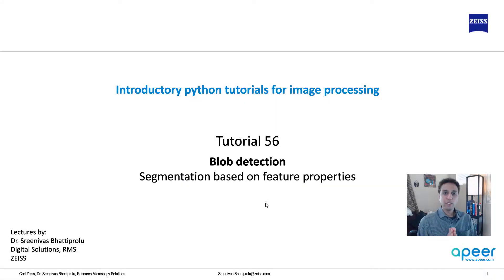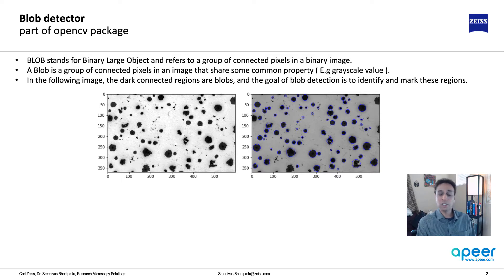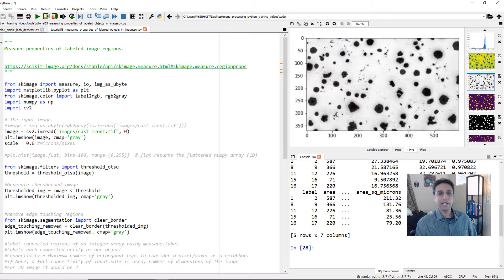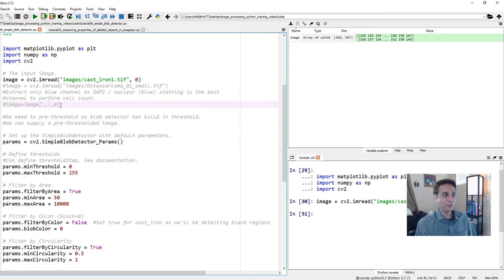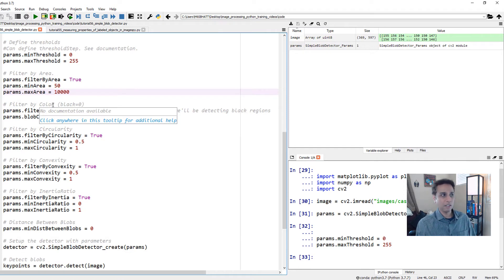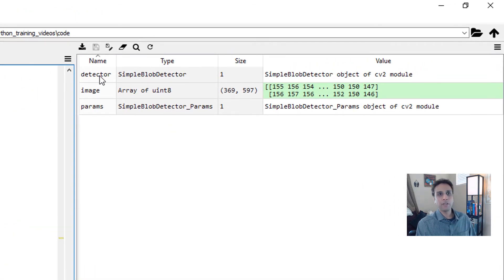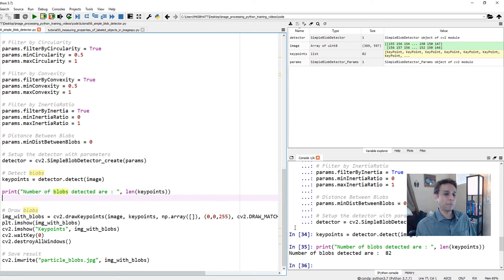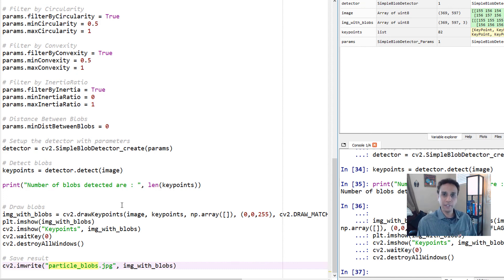Tutorial 56 - Blob Detector for segmentation based on feature properties (in python)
BLOB stands for Binary Large OBject and refers to a group of connected pixels in a binary image. A Blob is a group of connected pixels in an image that share some common property ( e.g. grayscale value ). The goal of blob detection is to identify and mark these connected regions.

How it works:
    1. Threshold input images to binary.
    2. Grouping: connected white/black pixels are grouped together.
    3. Merging: blobs located closer than minDistBetweenBlobs are merged.
    4. Center & Radius Calculation :  The centers and radii of the new merged blobs are computed and returned.

Can be filtered by color, size or shape